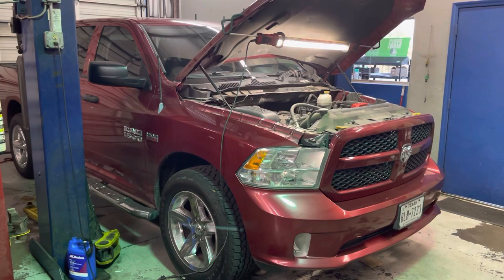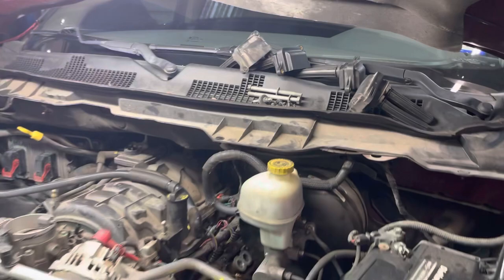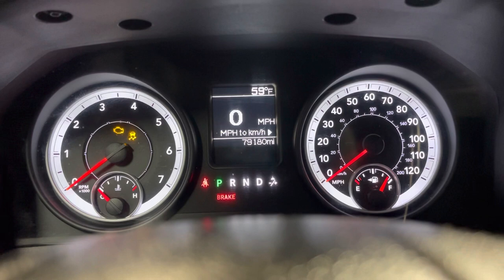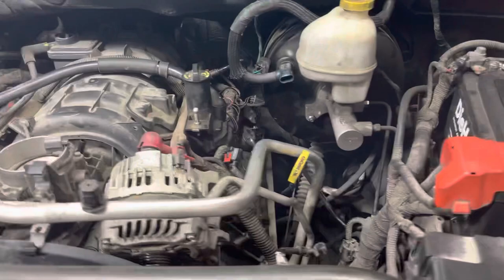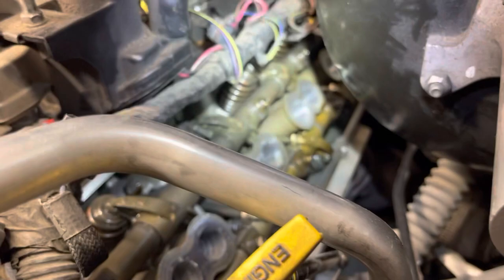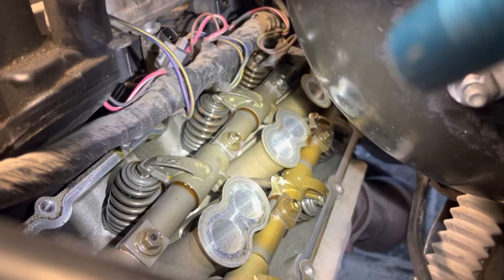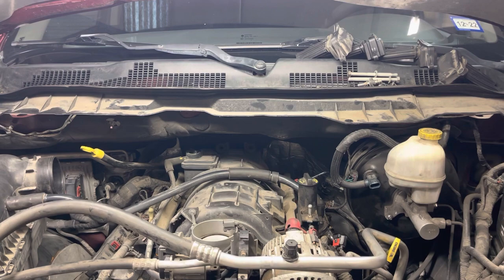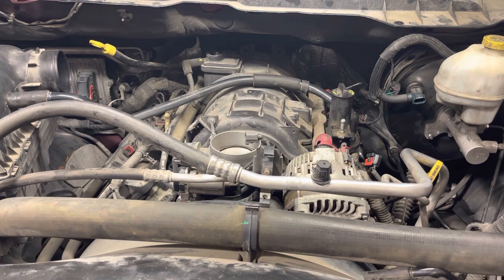This is Why Hemi Engines Fail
How to Replace The Lifters and Camshaft on a 2013 Dodge Ram 5.7 Hemi (Every Step in 30 Minutes!)

Today I’m working on a 2013 Ram 1500 with the 5.7 hemi engine.

Oftentimes, hemi engines will experience lifter failure which will result in a misfire and usually causes damage to the camshaft because once the lifter bearings seize, they grind into the camshaft lobes. A bad lifter will not allow the valves to open properly.

In this video, I will show you how to diagnose this issue.